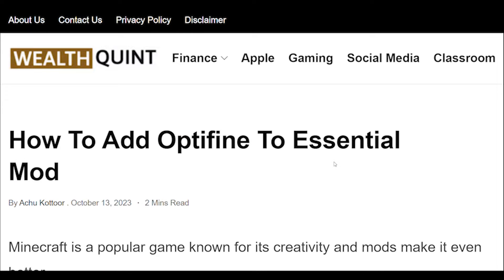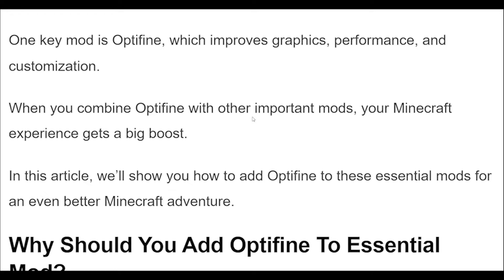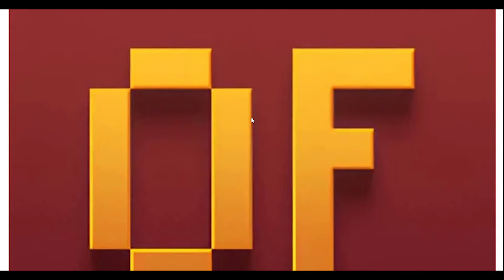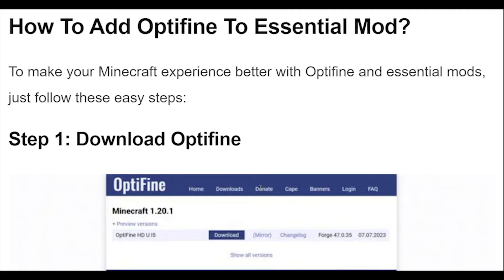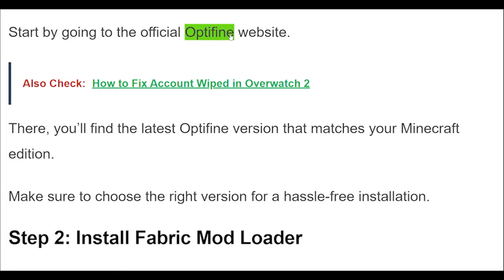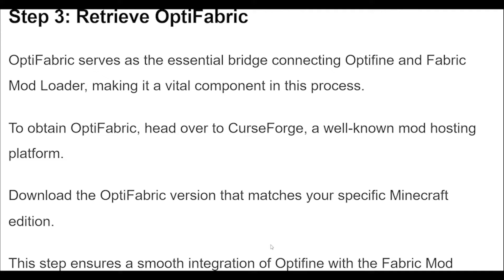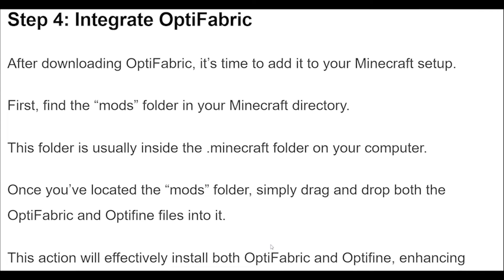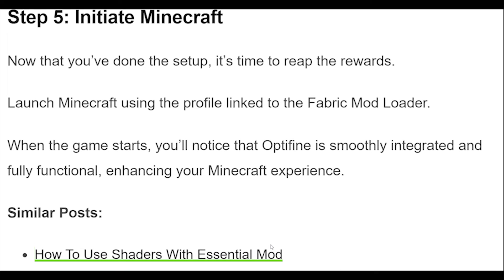How To Add Optifine To Essential Mod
Minecraft is a popular game known for its creativity and mods make it even better. One key mod is Optifine, which improves graphics, performance, and customization. When you combine Optifine with other important mods, your Minecraft experience gets a big boost.

00:30 Why Should You Add Optifine To Essential Mod?
01:10 How To Add Optifine To Essential Mod?
01:50 Step 1: Download Optifine
02:40 Step 2: Install Fabric Mod Loader
03:00 Step 3: Retrieve OptiFabric
03:25 Step 4: Integrate OptiFabric
03:40 Step 5: Initiate Minecraft